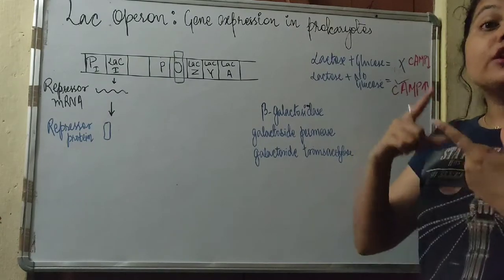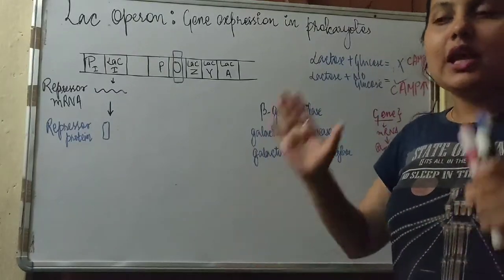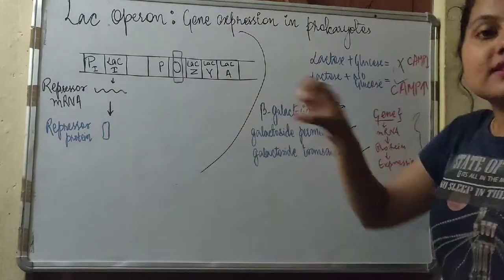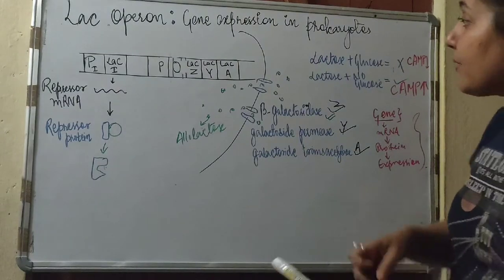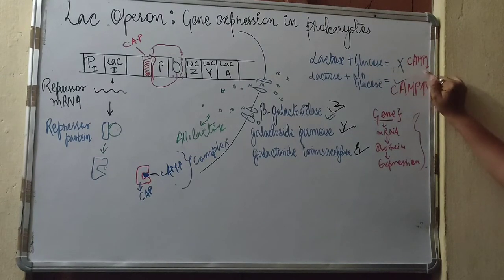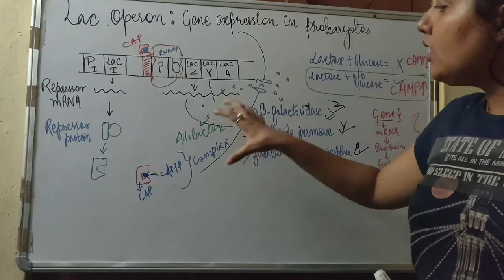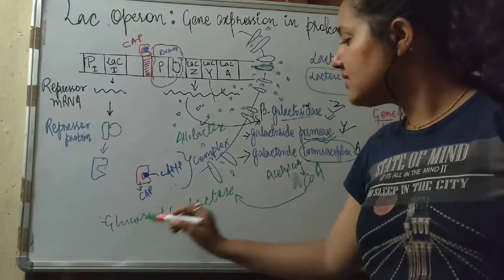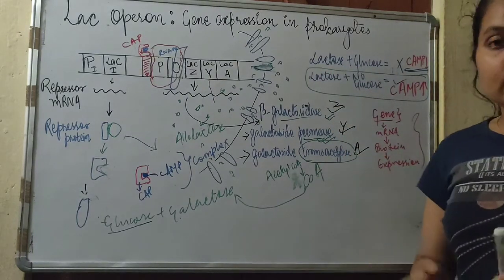Lac Operon- Gene regulation in prokaryotes.